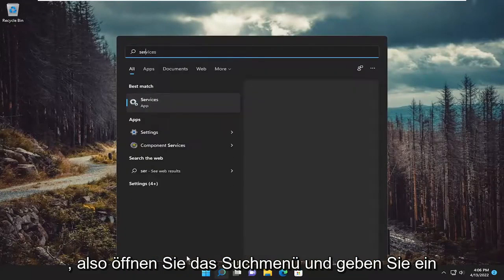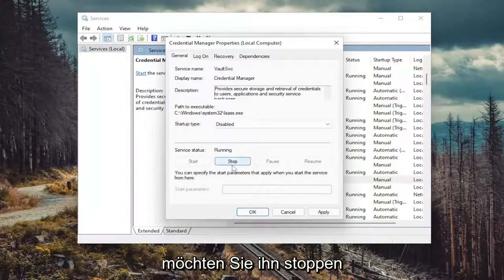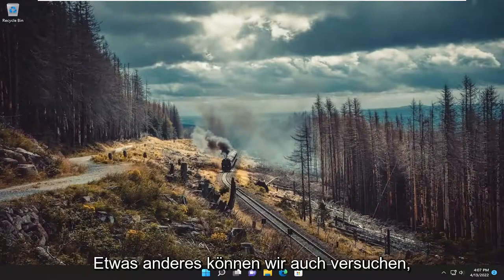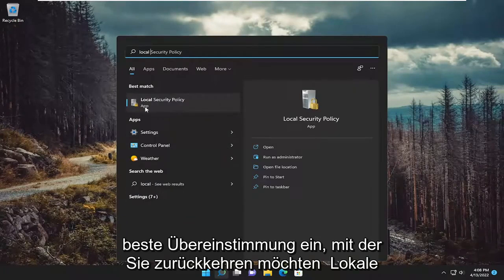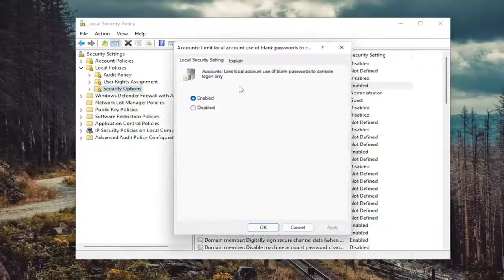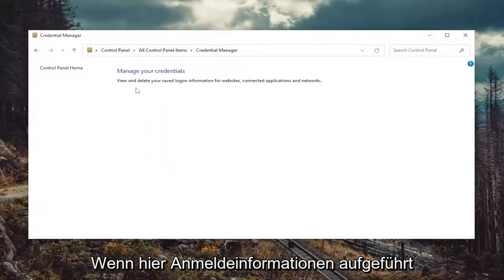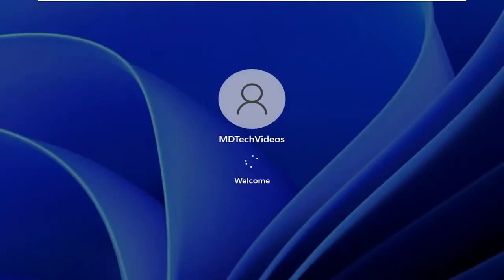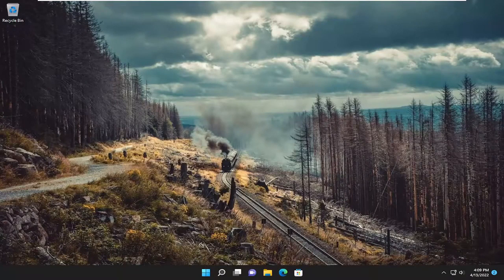Geben Sie die Netzwerkanmeldeinformationen ein: Wie man das behebt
Fehler bei der Eingabe der Netzwerkanmeldeinformationen unter Windows 11 und Windows 10 [Lösung]

Wenn Sie mehr als einen PC im selben Netzwerk haben, ist die gemeinsame Nutzung von Dateien zwischen Computern für Sie sehr einfach. Wenn Sie diese Funktion nutzen möchten, müssen Sie nun bestimmte Netzwerkanmeldeinformationen eingeben (die die Dateien des Computers davor schützen, in falsche Hände zu geraten). Aber einige der Windows 11- und Windows 10-Benutzer berichten, dass sie ein Problem haben, da sie mit dem „Zugriffsfehler bei der Eingabe der Netzwerkanmeldeinformationen“ konfrontiert werden, wenn sie versuchen, auf die Dateien auf einem anderen Computer im selben Netzwerk zuzugreifen.

Wenn Sie ein lokales Netzwerk haben, teilen Sie wahrscheinlich Dateien zwischen Computern. Um Ihren PC vor unbefugtem Zugriff zu schützen, verwendet Windows 11 Netzwerkanmeldeinformationen.

Dies ist ein anständiger Schutz, aber mehrere Benutzer haben bestimmte Probleme gemeldet, als sie aufgefordert wurden, Netzwerkanmeldeinformationen unter Windows 11 einzugeben.

In diesem Tutorial behandelte Probleme:
Geben Sie die Netzwerkanmeldeinformationen ein Windows 11
Geben Sie die Netzwerkanmeldeinformationen ein. Der Benutzername oder das Kennwort ist falsch
netzwerkanmeldeinformationen eingeben windows 11 zugriff verweigert
Netzwerkanmeldeinformationen eingeben windows 11 deaktivieren
Geben Sie das Kennwort für die Netzwerkanmeldeinformationen falsch ein

Einige Windows-Benutzer berichten, dass sie nicht auf andere Windows-Computer in ihrem Netzwerk zugreifen können, weil sie die Anmeldeinformationen nicht eingeben können, um eine Verbindung zu einem anderen Computer herzustellen, da die Anmeldung mit der Fehlermeldung „Netzwerk-Anmeldeinformationen eingeben“ fehlschlägt. Der Benutzername oder das Kennwort ist falsch. Dieser Beitrag bietet die am besten geeigneten Lösungen für dieses Problem.